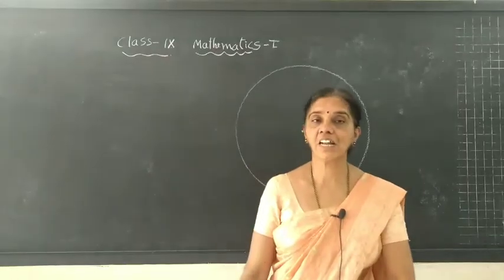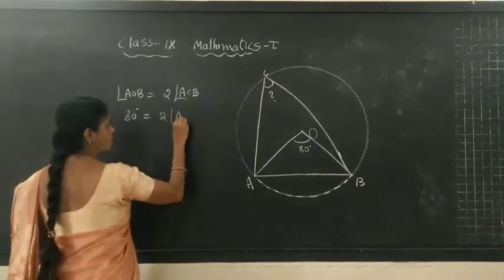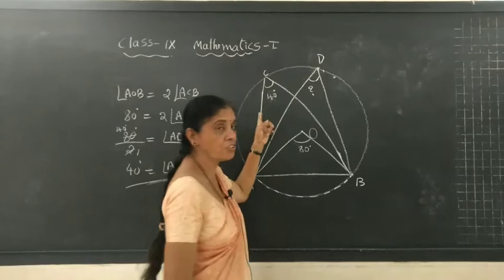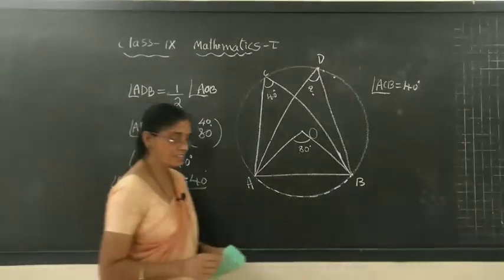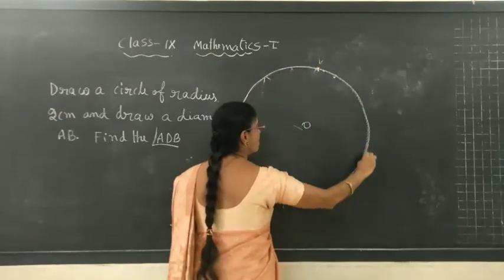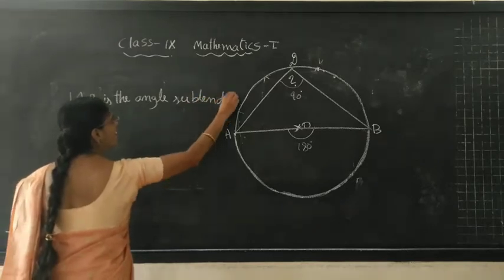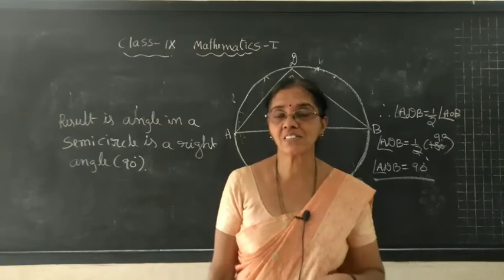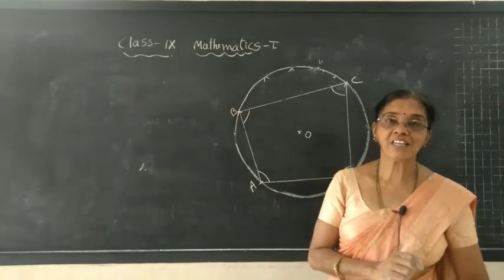9th std Mathematics1st Session1 21/04/21